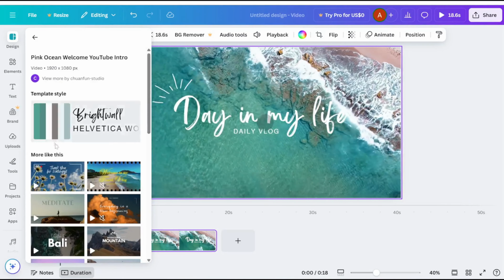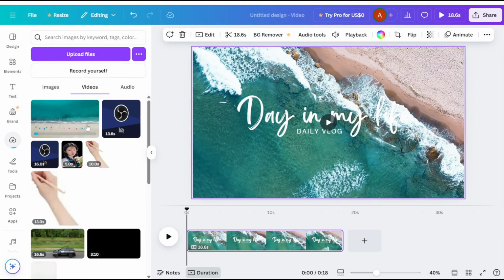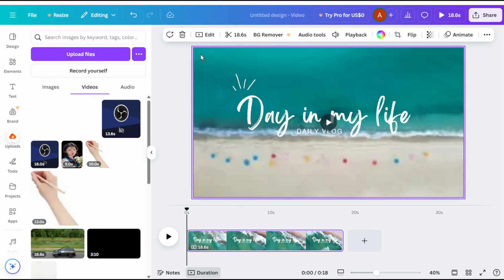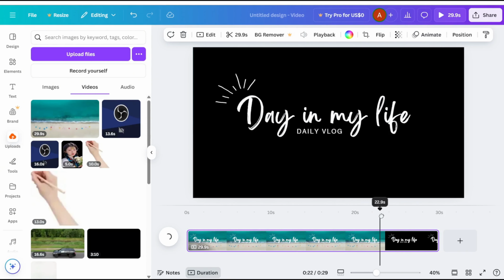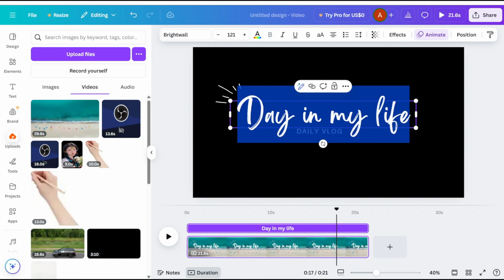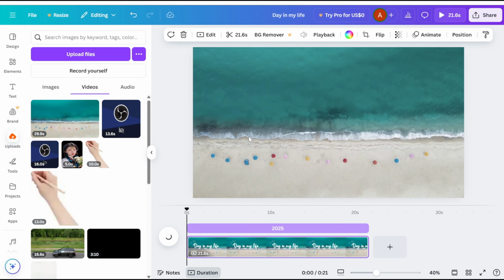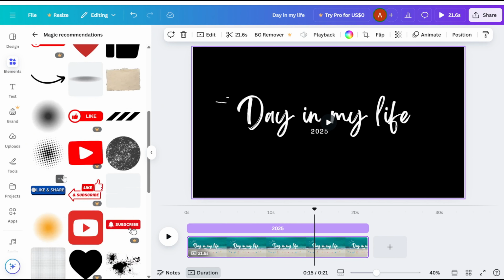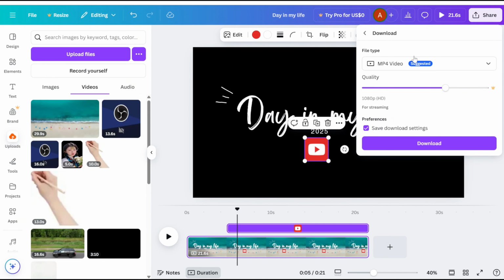How to Make a YouTube Video Using Canva | Easy Step-by-Step Tutorial 🎥✨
Want to create eye-catching YouTube videos without expensive software? This step-by-step tutorial will show you how to make professional YouTube videos using Canva!